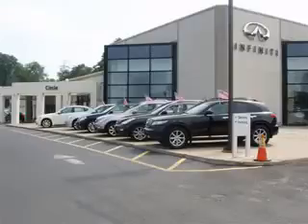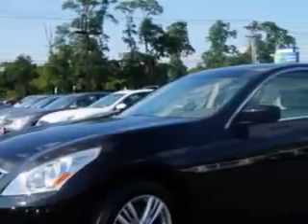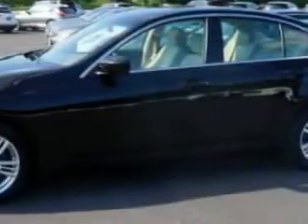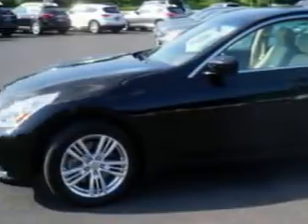2011 Infiniti G37 Sedan Circle Infiniti West Long Branch, NJ 07764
Infiniti G Sedan Check out this Black Obsidian Infiniti G37 Sedan 4 Dr Sedan AWD, equipped with a 6 Cylinder engine and an automatic transmission. Enjoy this great car with features like Remote Operation Power Windows, Xenon Headlights, Homelink Universal Garage Door Opener, Auto-Dimming Inside Rearview Mirror, Heated Exterior Mirrors, Anti-Theft Alarm System With Engine Immobilizer, Push-Button Start, Rear View Camera, Electronic Brakeforce Distribution, Power Door Locks With Anti-Lockout Feature, Speed Sensitive Front Wipers, Front Fog Lights, Emergency Braking Assist, Rear View Monitor, Speed-Proportional Power Steering, Power Driver and Passenger Seating, Heated Driver and Passenger Seating, Front Air Conditioning With Automatic Climate Control, Xm Satellite Radio, Full Time Four Wheel Drive, and much more. Enjoy the drive and have peace of mind in this Infiniti G37 Sedan. See us at Circle Infiniti today!
MILES: 32,521
VIN:JN1CV6AR4BM353662

Circle Infiniti
301 Highway 36
West Long Branch, New Jersey 07764